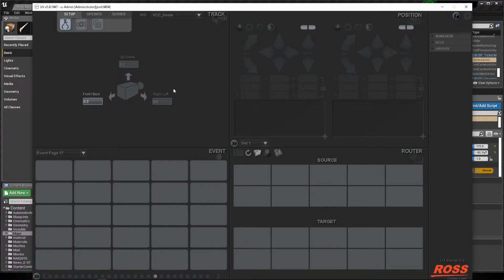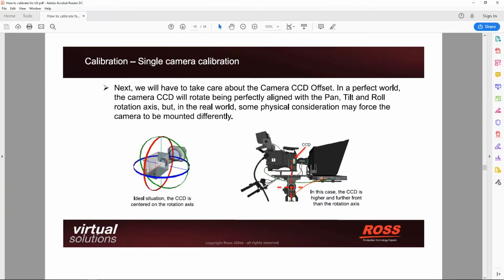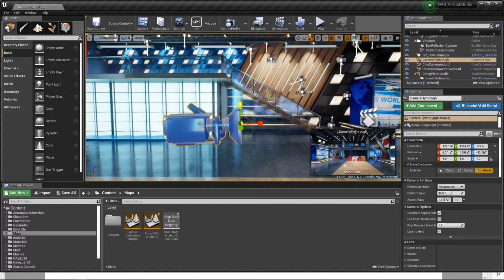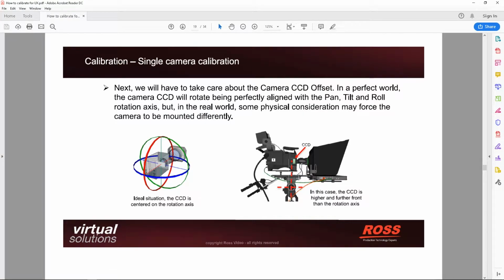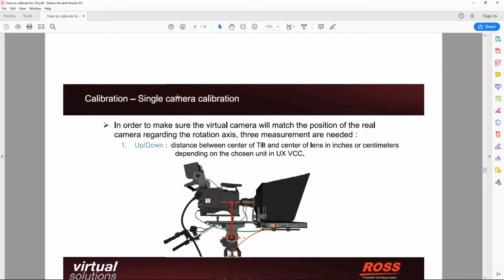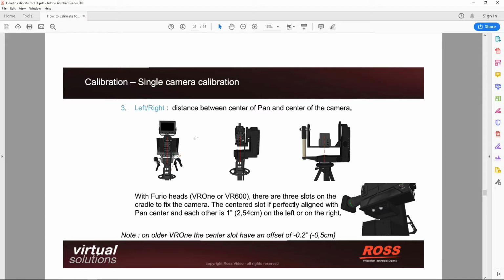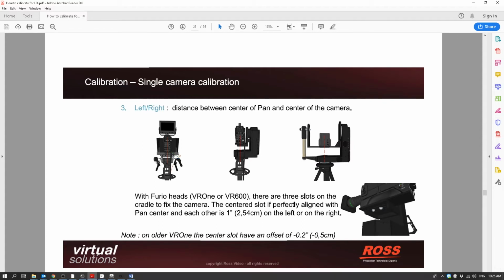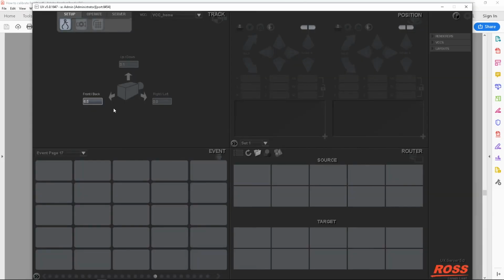RVS U: Calibration Offsets (Intermediate 201)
- How to setup the offsets of your camera, to set the correct point of rotation.